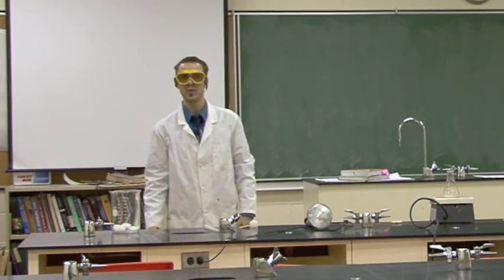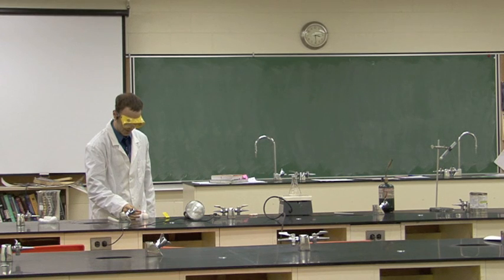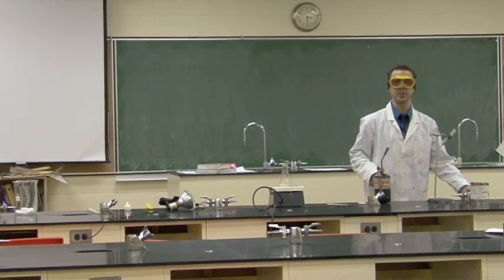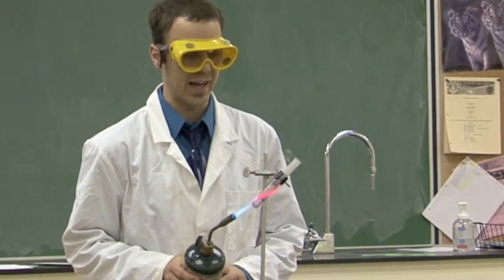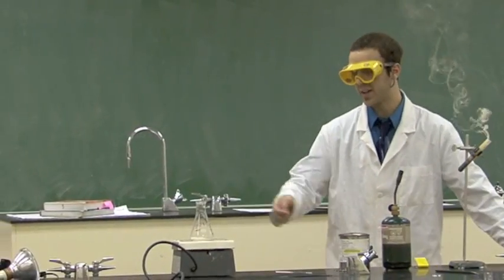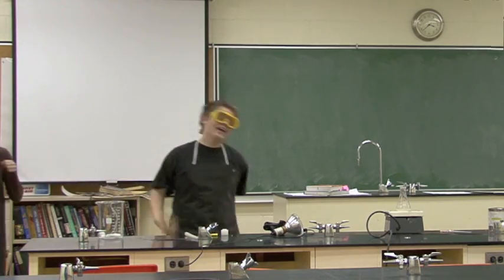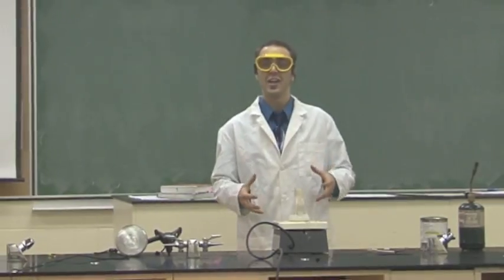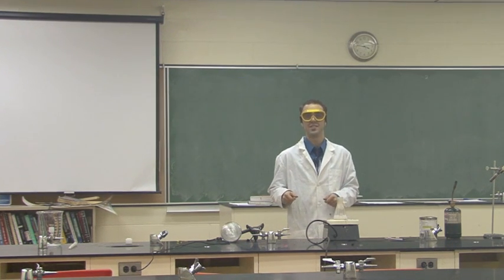Down 2a Science Ep1- Endothermic vs. Exothermic Reactions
Taking a look a exothermic and endothermic reactions.
Please leave your comments or questions BELOW